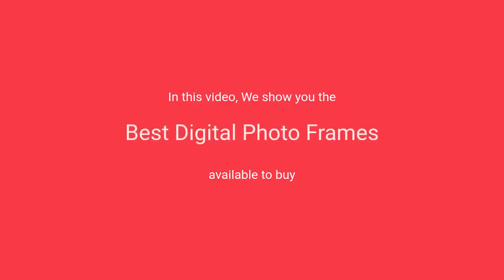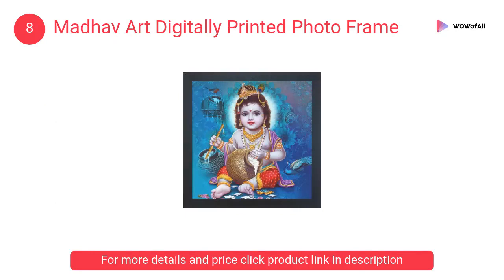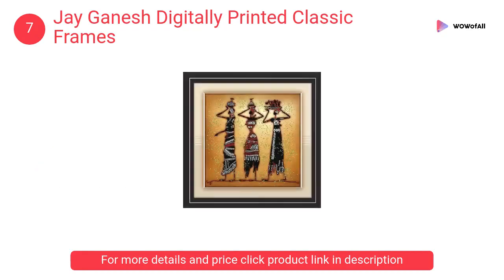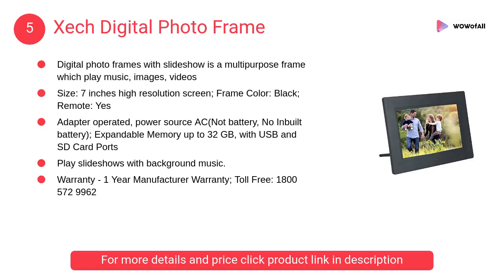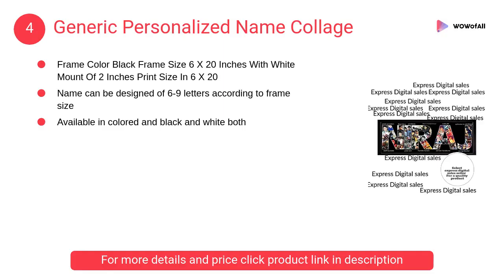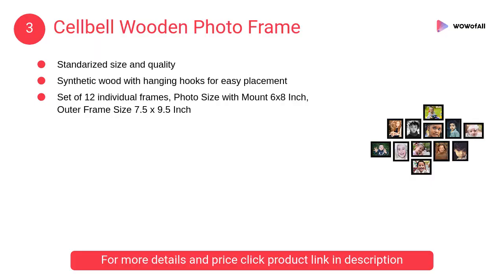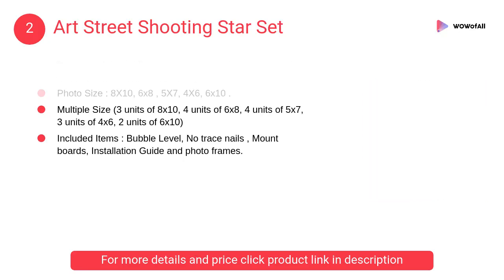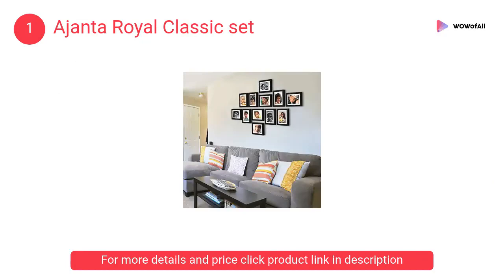Best Digital Photo Frames in India: Complete List with Features, Price Range & Details - 2019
1. Ajanta Royal Classic set

• Standard and Described Quality
• Material - Premium Quality of KOREAN Synthetic Wood
• Box Content : set of 12 individual frames

2. Art Street Shooting Star Set

• Material : High Quality Synthetic Wood
• Photo Size : 8X10, 6x8 , 5X7, 4X6, 6x10
• Multiple Size

3. Cellbell Wooden Photo Frame

• Standarized size and quality
• Synthetic wood with hanging hooks for easy placement
• Set of 12 individual frames

4. Generic Personalized Name Collage

• Name can be designed of 6-9 letters according to frame size
• Available in colored and black and white both

5. Xech Digital Photo Frame

• Digital photo frames with slideshow
• Size: 7 inches high resolution screen
• Adapter operated
• Play slideshows with background music

6. Rabhya Wood Picture Frames

• Its 72 inch x 45 inch total area covered
• Can fit upto 17 pictures
• Material - Quality of KOREAN Synthetic Wood
• Box Content : set of 13 individual frames
• Comes with a long life

7. Jay Ganesh Digitally Printed Classic Frames

• Materials used: Fiber molded frames
• high quality digital print
• Perfect for Living Room, Bedroom, Office,etc.
• Water Splash proof and can be cleaned with a soft wet cloth.

8. Madhav Art Digitally Printed Photo Frame

• Waterproof Synthetic Material
• Light weight quality with multi-effects
• Durable And Without Glass

1. Artzfolio Wall Photo Frame
2. Amazon Brand - Solimo Collage Photo Frames
3. Khatu Crafts Synthetic Fiber Photo Frames

What is the best digital photo frame?
Which is the best digital photo frame in India?
What is a wireless picture frame?
What is digital photo album?
What is the best size for digital photo frames?
How do you put pictures on a digital photo frame?
How do photo frames work?
Do digital picture frames play videos?
How do digital photos work?
How do you rotate a picture on a digital photo frame?
How do I resize a picture to fit a digital frame?
What is electronic photo?
What is a digital format photo?
What determines the quality of a digital photo?
Can I take a digital photo with my phone?
How many bytes is a digital photo?
What is digital copy of photo?
What is the size of a digital photo?